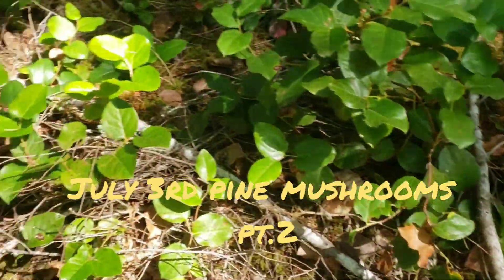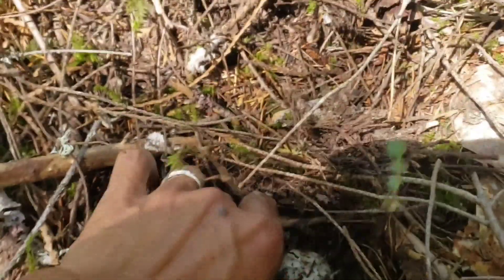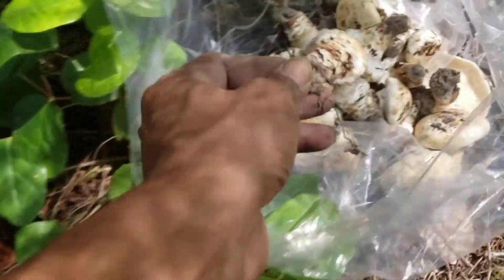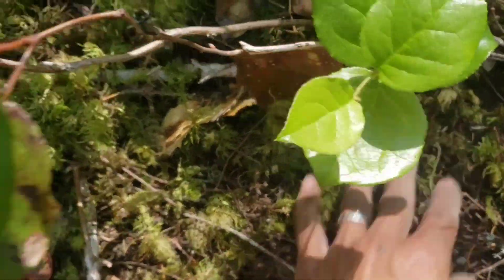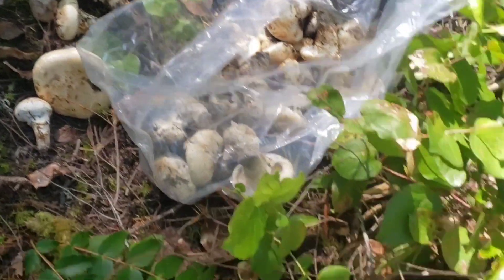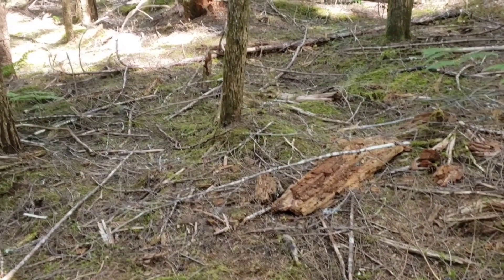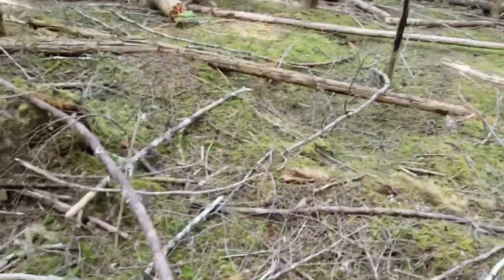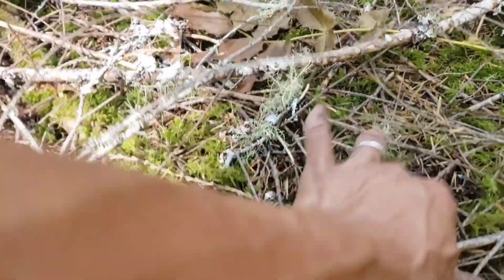MUSHROOM FORAGING (Matsutake)|July 3rd, 2023| 😲 (CRAZY EARLY) Day 1 PT.2